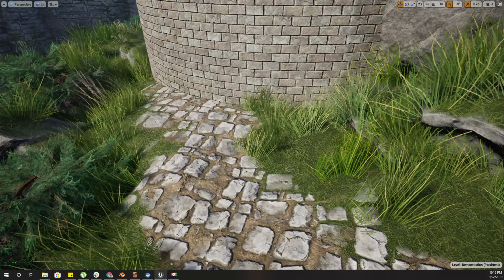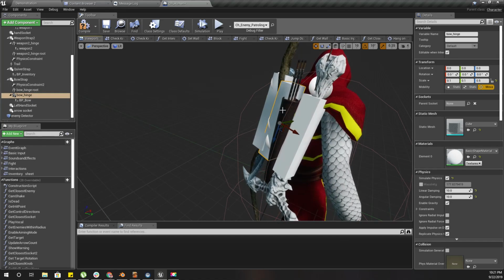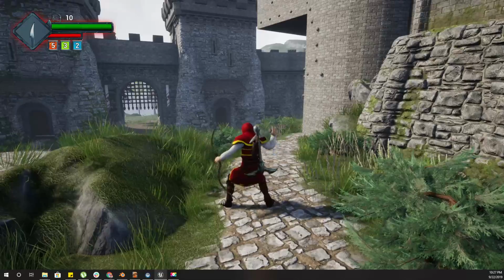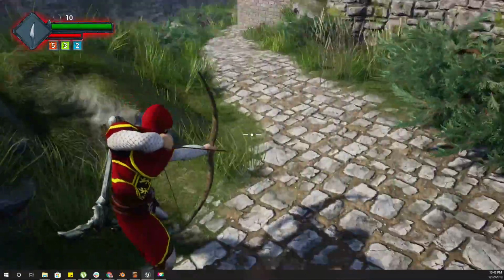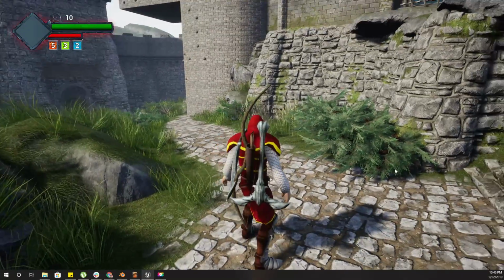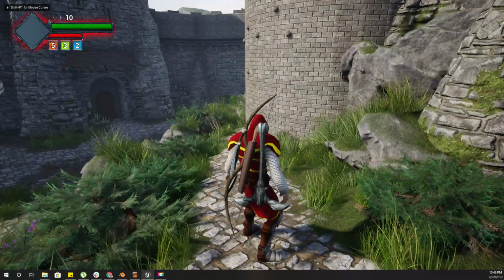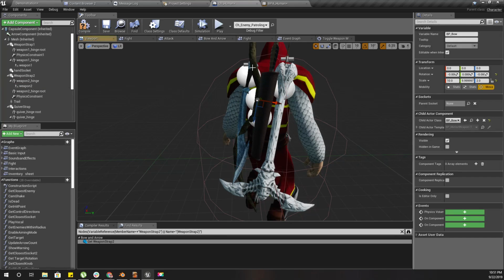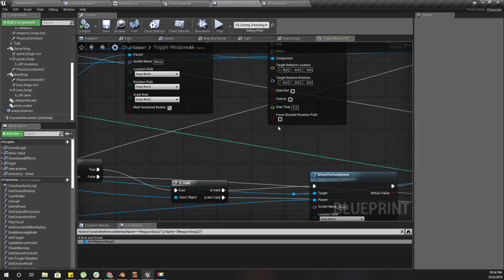Weapon Socket Physics Simulation II - UE4 Tutorials #275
Today, I am going to fix the weapon equip and sheath system after adding the dynamic physics simulation to weapon attachments at the back of the character. Then, I am going to scale down them a little bit when they are attached to the back of the character and scale up when they are equipped.